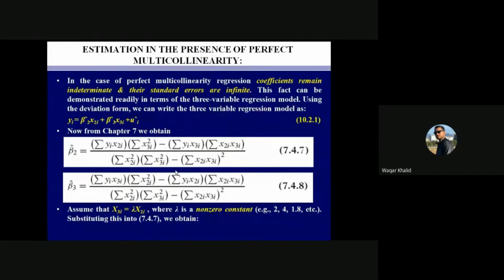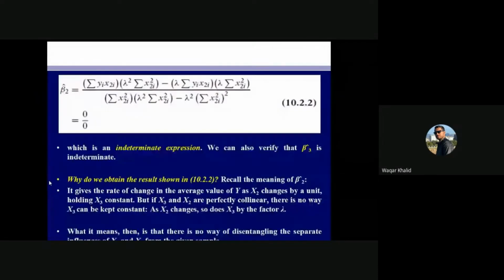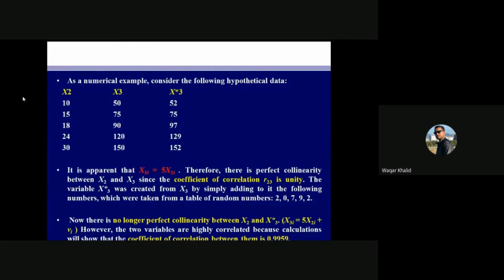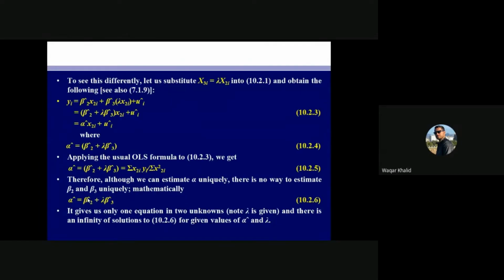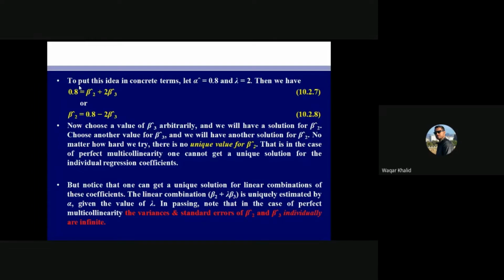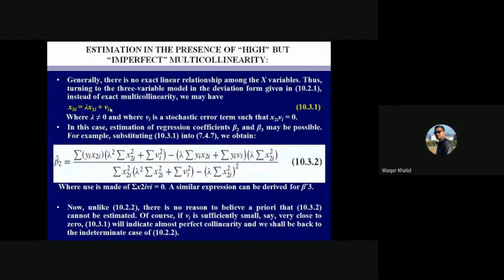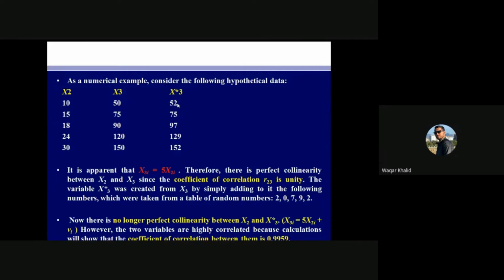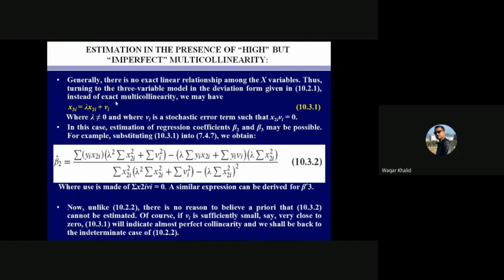Estimation in the Presence of Perfect Multicollinearity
About This Video:
In this video, I discussed how to estimate the regression coefficients (correlated regressors) of an econometric model in the presence of perfect multicollinearity. In the case of perfect multicollinearity, we concluded that the regression coefficients are indeterminate and their standard errors (S.Es) are infinite.
The overall discussion has resulted in the inability to obtain a unique solution for the individual regression coefficients in the case of perfect multicollinearity. However, it is worth noting that linear combinations of these regression coefficients can result in a unique solution.